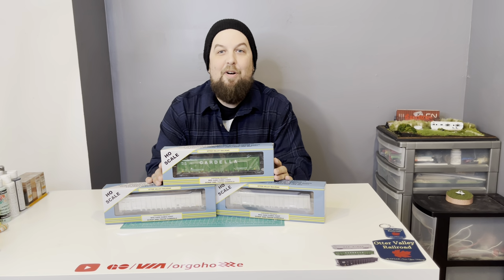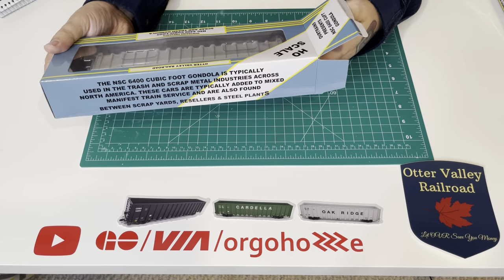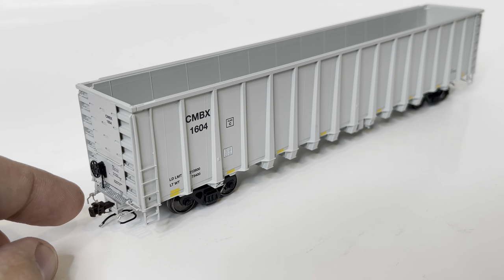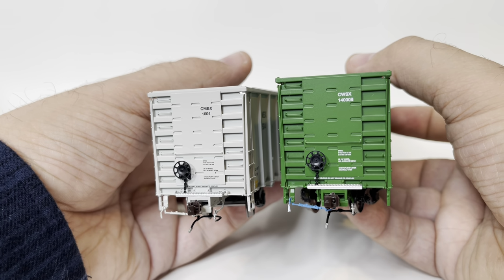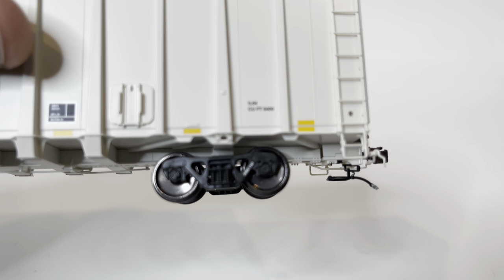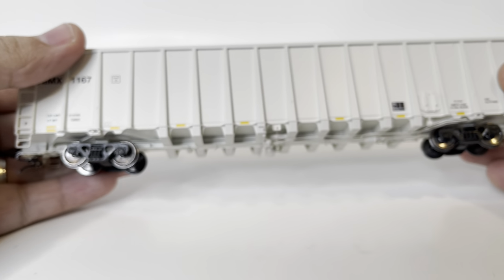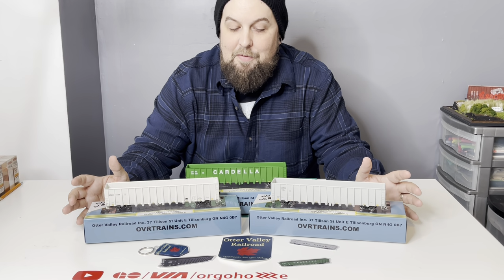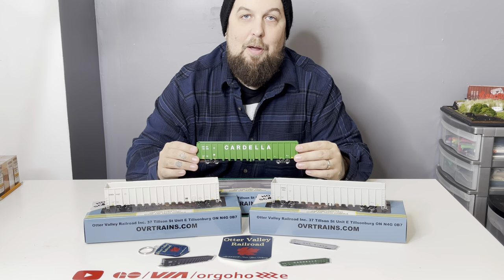OVR Trains 6400 NSC Gondola Review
Get your OVR Trains NSC Trash Gondola today!